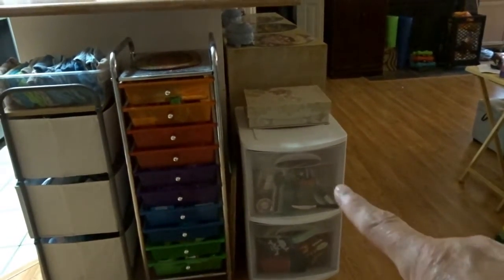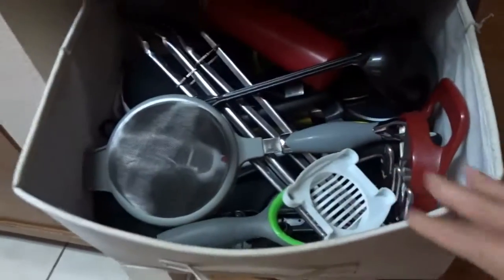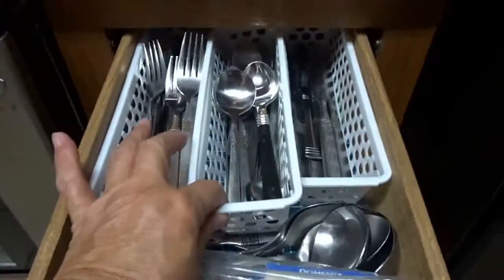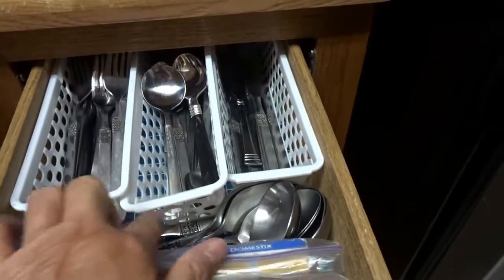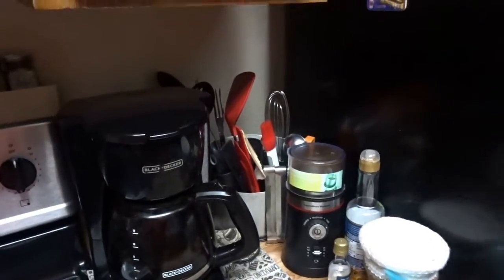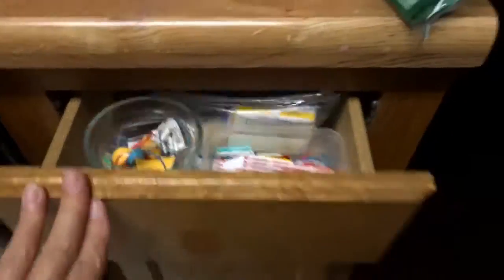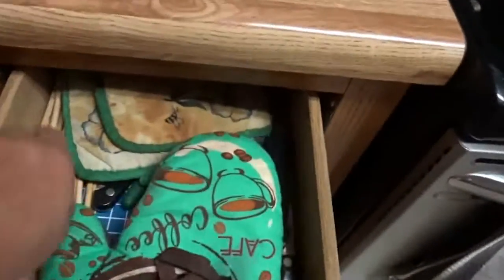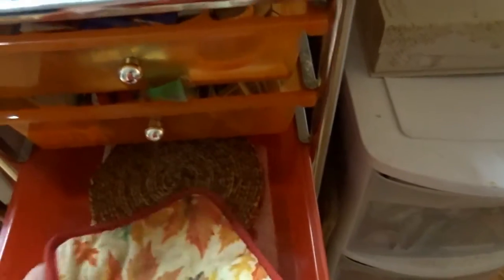TINY KITCHEN PARTS 2 & 3 wHERE TO PUT THINGS THAT DON'T FIT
Where to put things that don't fit in your kitchen. I also give results to a social media question.